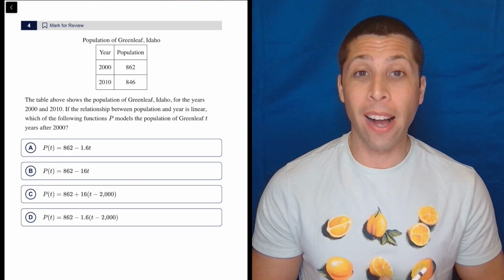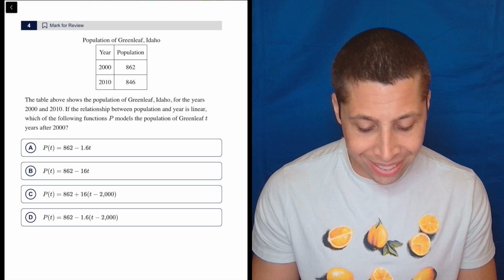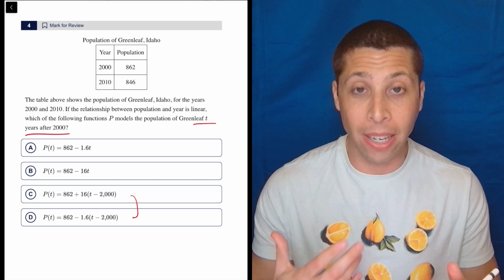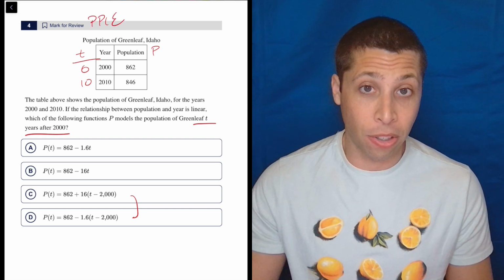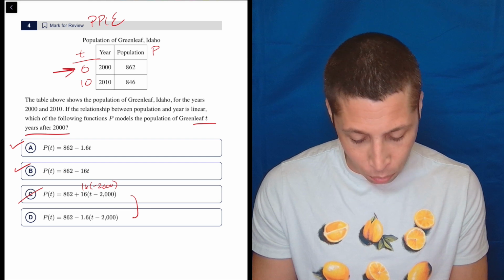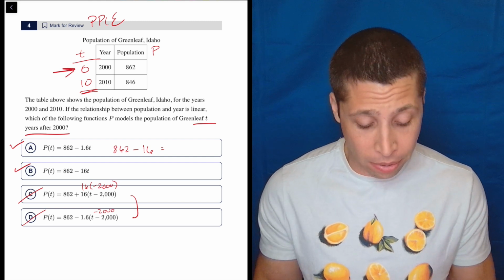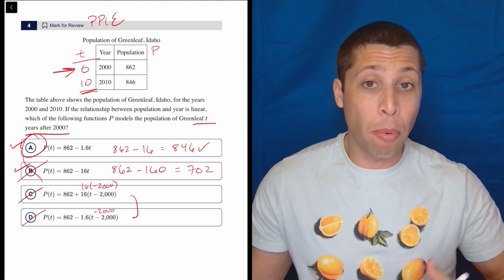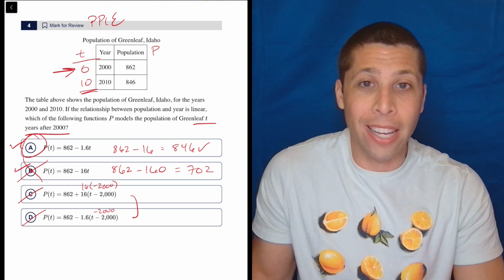Linear Twists Exercise, Qn. 4 (SAT Question Bank 41fdc0b8)